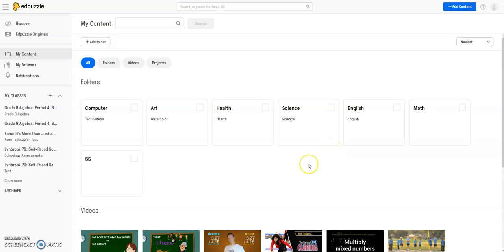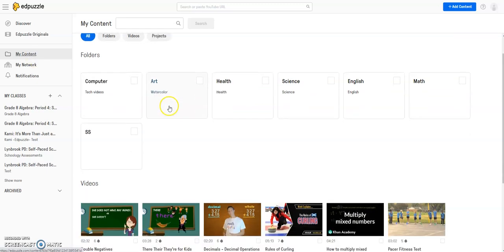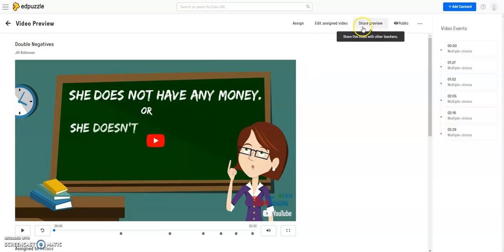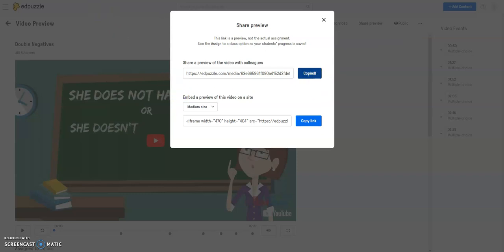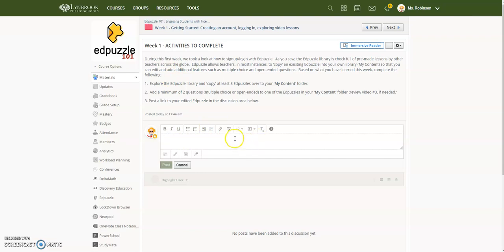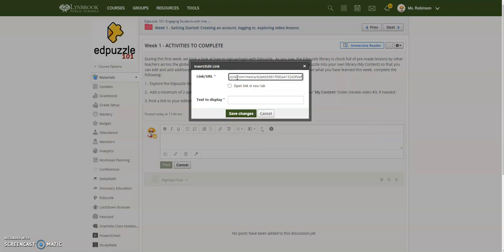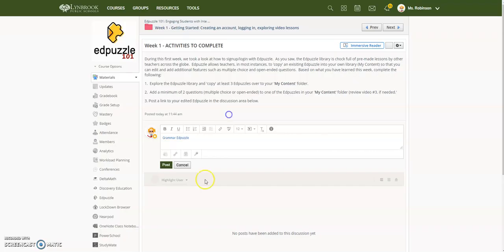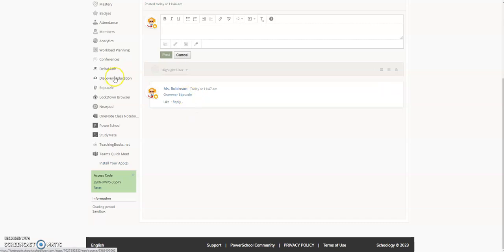Edpuzzle: Share Edpuzzle with Teachers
This video demonstrates how to share an Edpuzzle with another teacher (not to be confused with assigning Edpuzzles to students.)